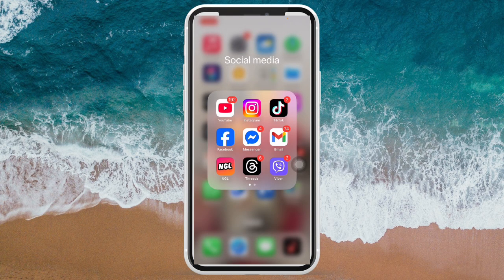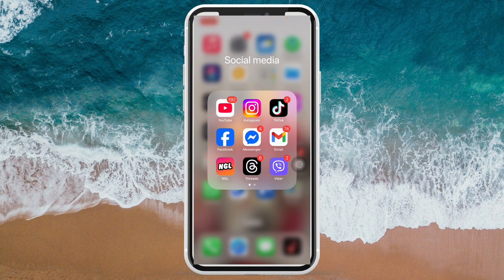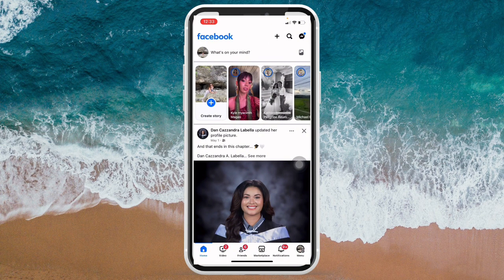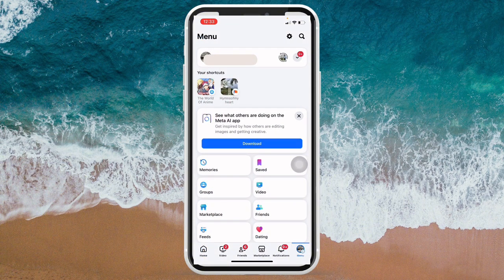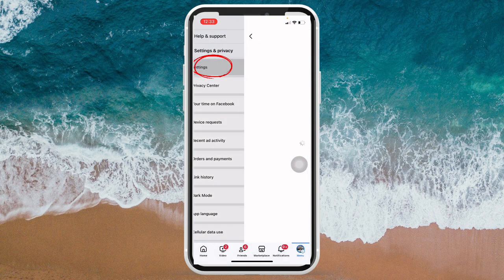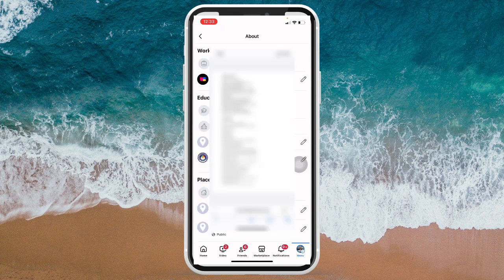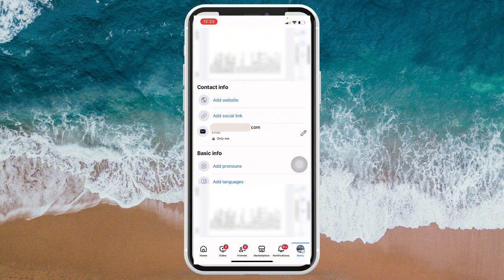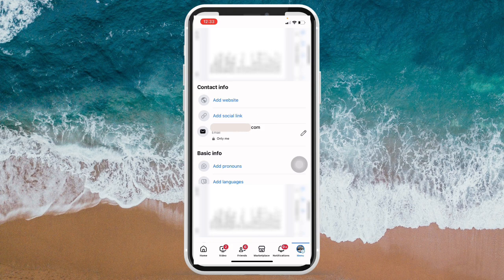How to Check Facebook Email Address Used to Register Account | How To Find Facebook Registered Email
Knowing which email is linked to your account is essential for logging in, recovering your password, and managing notifications.

This guide shows you how to find your registered email on both the Facebook app and desktop version, ensuring you always have access to your account and account-related updates. In just a few minutes, you’ll know exactly which email is connected to your profile.